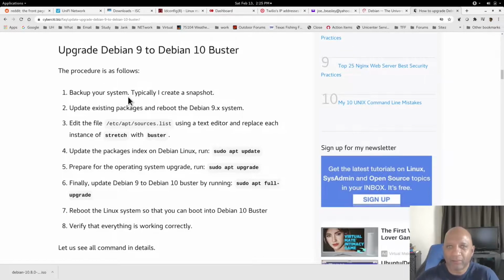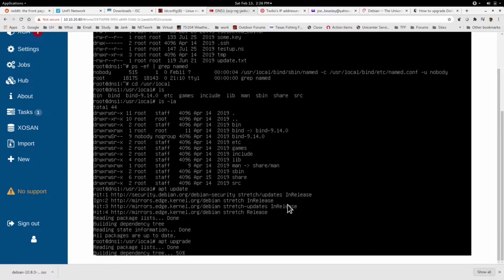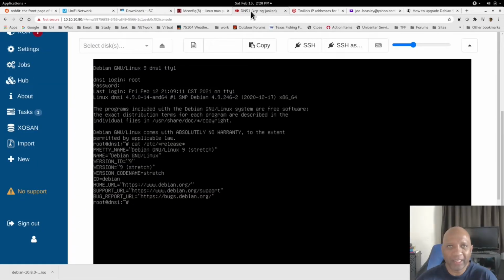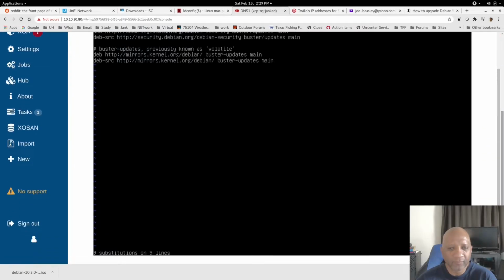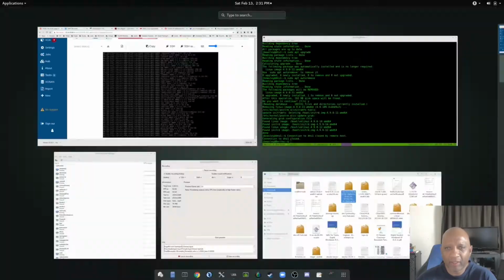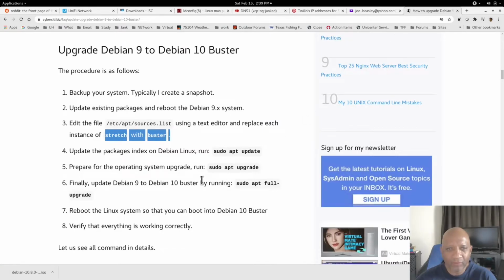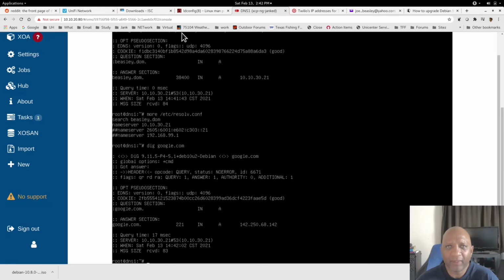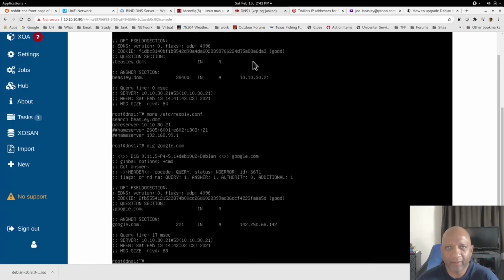Upgrading Debian9 to Debian10.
My dns server appears to be running debian 9.  I'm upgrading it to Debian 10.8.  Create a full backup before following these instructions.  This consists of running apt update/upgrade on the existing system, changing the repositories from stretch to buster, running apt update/upgrade, and the running the apt full-upgrade.

After the upgrade, I verified that the bind dns server was running and resolving local and remote hosts.  I also verified webmin was still accepting connections and able to view dns server settings.